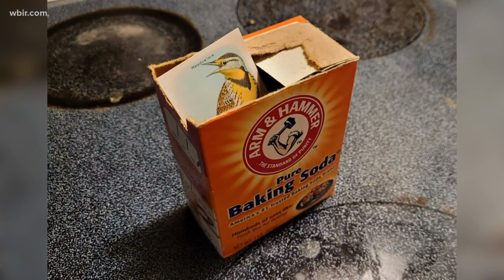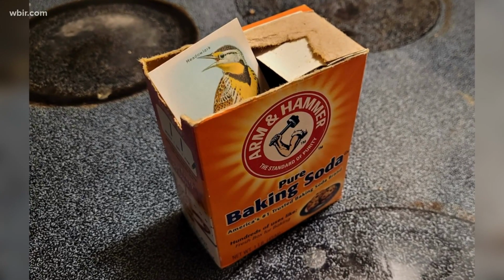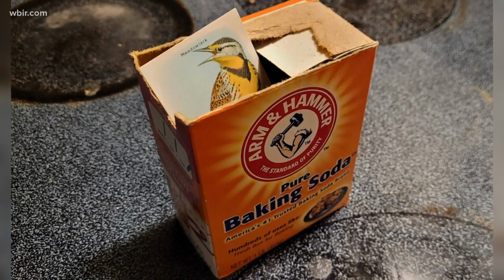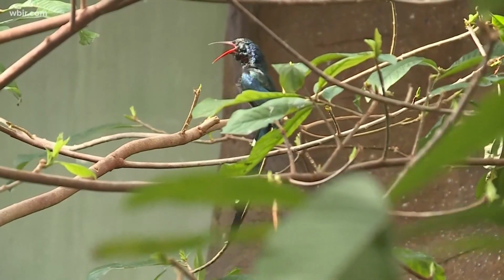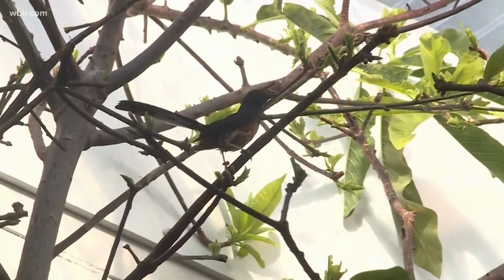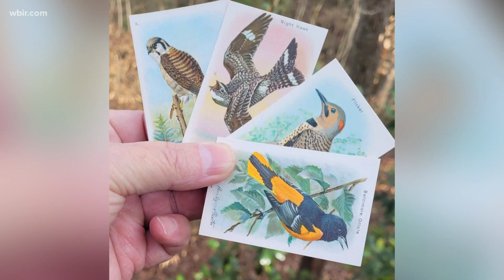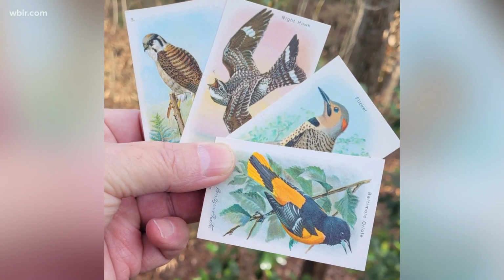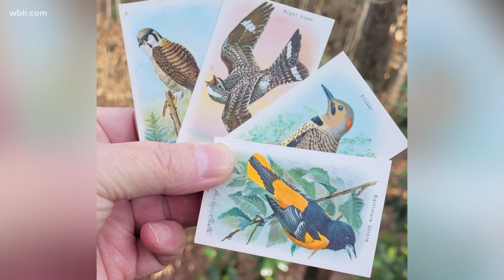Virtual program on how baking soda helped protect birds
Local naturalist Stephen Lyn Bales talks about his upcoming virtual supper club for UT Arboretum society on Jan. 6, utarboretumsociety.org. Jan 4, 2021-4pm.